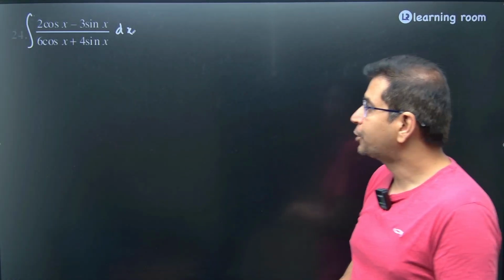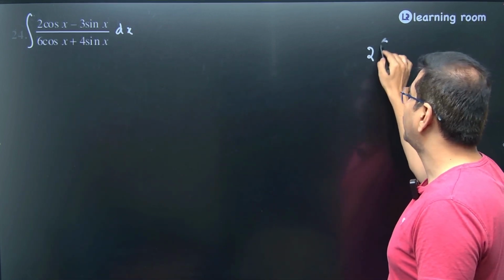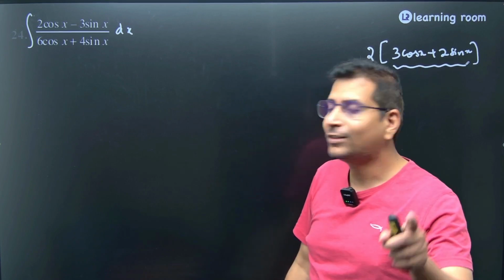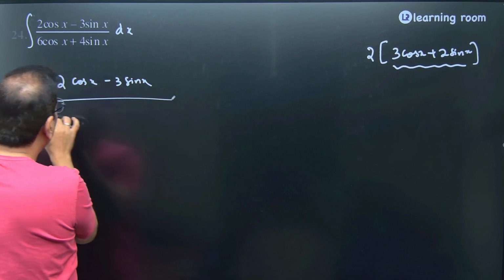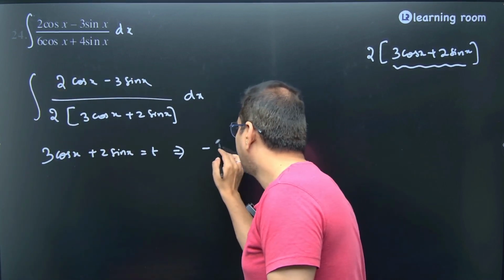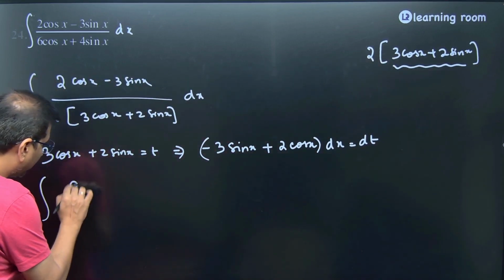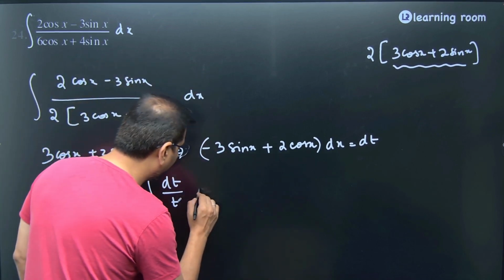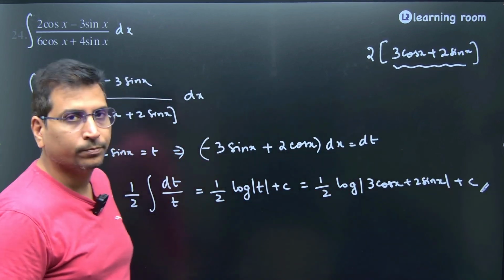CBSE Class 12 Maths Chapter 7 Ex 7.2 Question 24 Solution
12th Maths Ch-7 Integrals | Ex 7.2 (24th Sum) | NCERT

Discover the solution to Class 12 Maths Chapter 7 Exercise 7.2 24th sum with this comprehensive video, explained in English. We break down the integration techniques from Chapter 7 (Integrals), providing clear, step-by-step guidance to help you excel in the CBSE board exams.